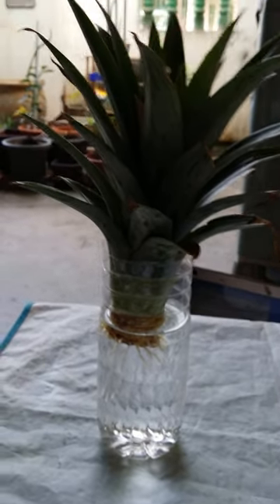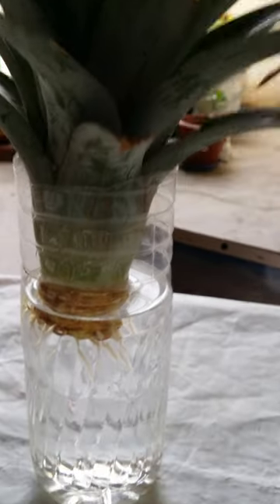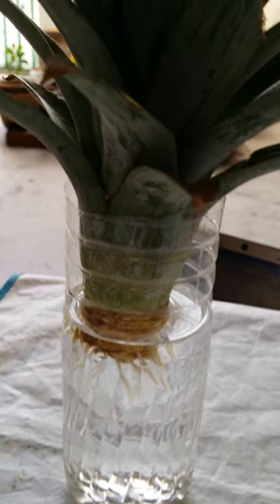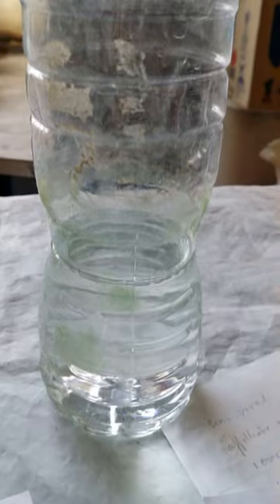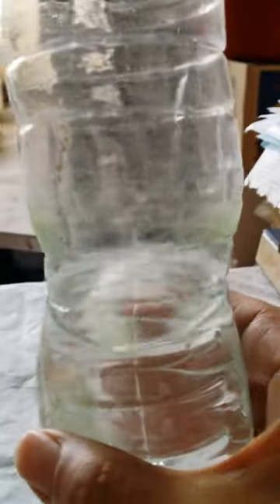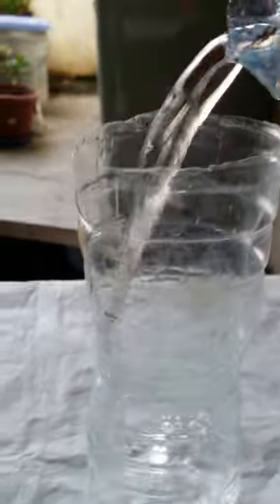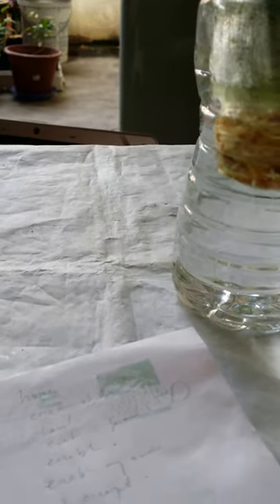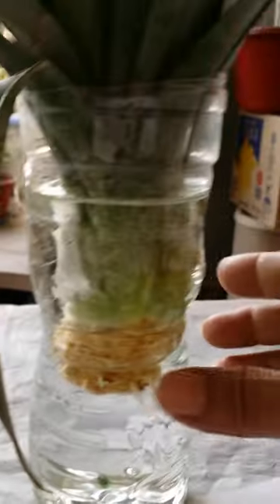Pineapple growing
Interesting and easy way to grow pineapples - at home Growing  pineapples  -  at home